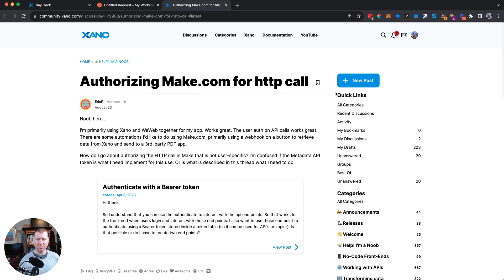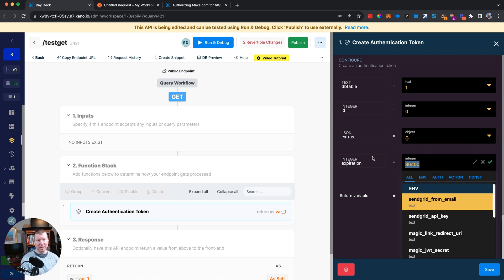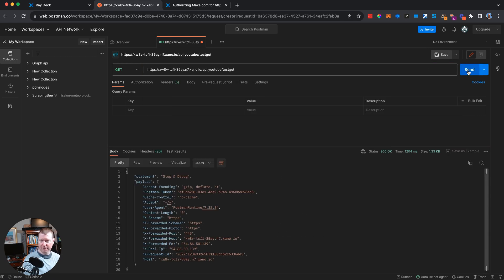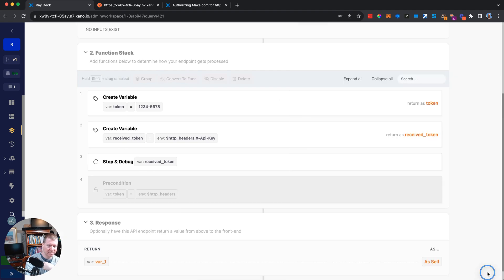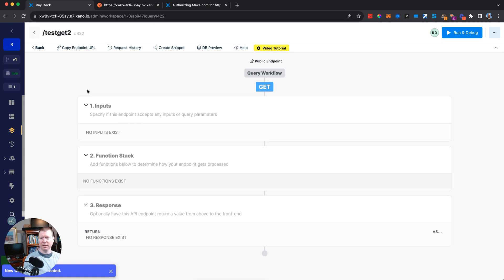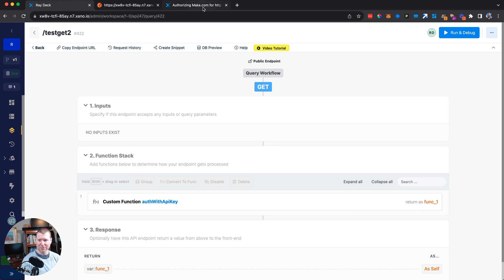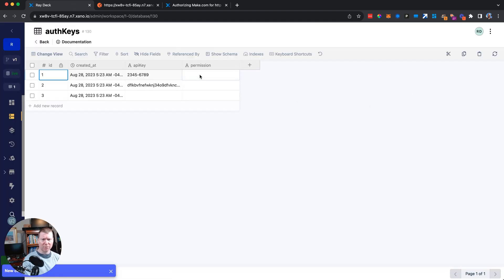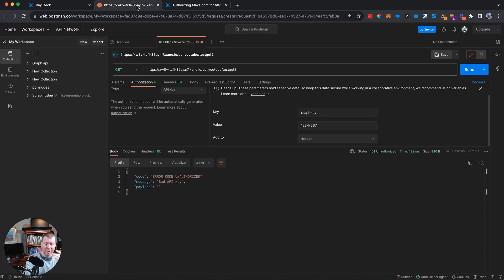Securing Xano (@nocodebackend) for Automation with Make (@make_hq) and Zapier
Worried about your insecure webhooks? Look no further. We'll discuss how to roll your own rotating, long-lived API keys in Xano and use them in as many endpoints as you please.

00:03 Use Case - Authorizing Automated Workflows
00:54 Xano's Built-In Auth - Wrong tool for the job
02:37 Solution - making your own API Key
09:12 Moving Authentication to a Custom Function
12:48 Managing Multiple API Keys with a Table
17:52 Recap of the Lessons